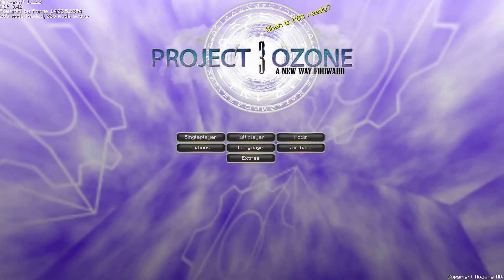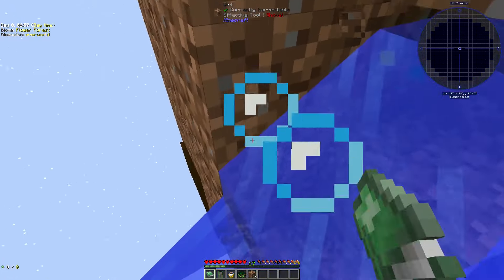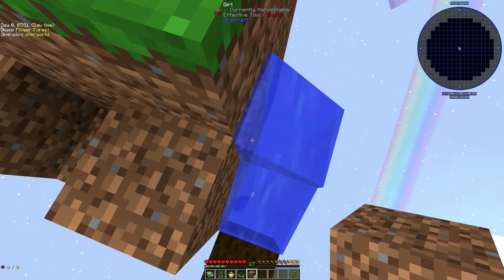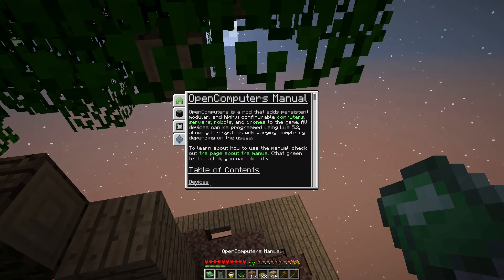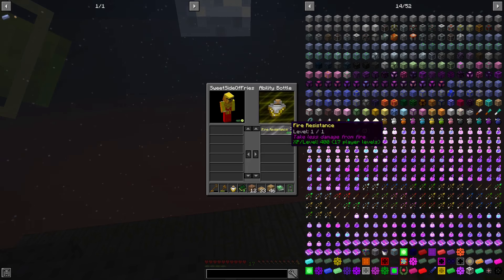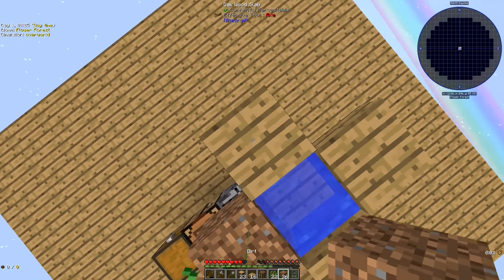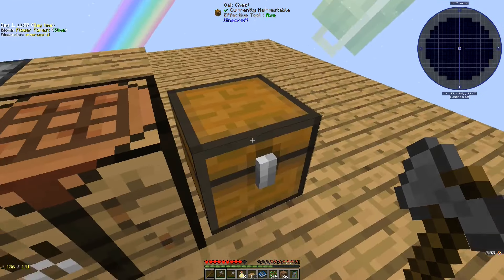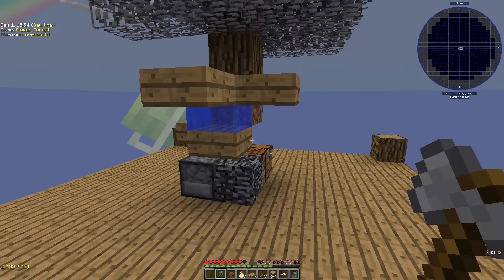My FIRST Skyblock Ever? - Project Ozone 3 (Part 1)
Come join me as we take a renewed look at Minecraft never before seen on this channel - modded and skyblock survival!

FYI, the recording of this video series dates back to 2021.
Upon rewatching it, I felt it was such a good watch that I should release it as delayed as it may be.
I hope you feel the same!

Did you enjoy? Please leave a like or comment!